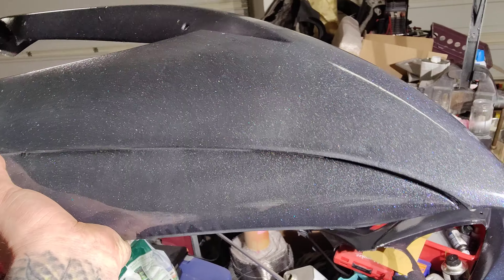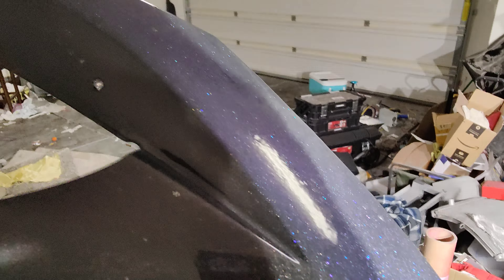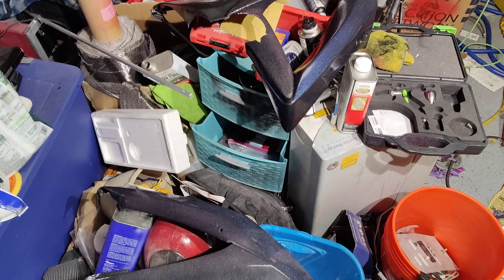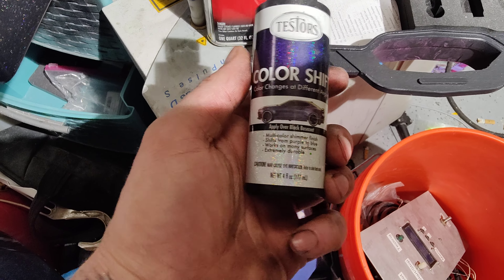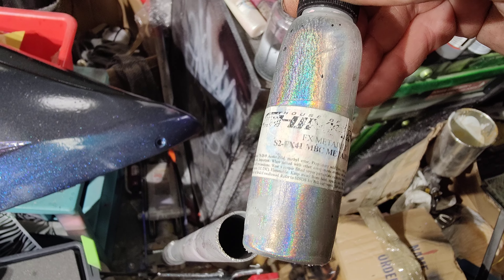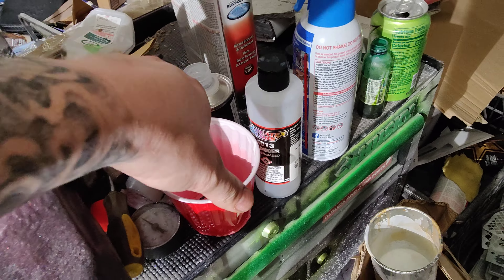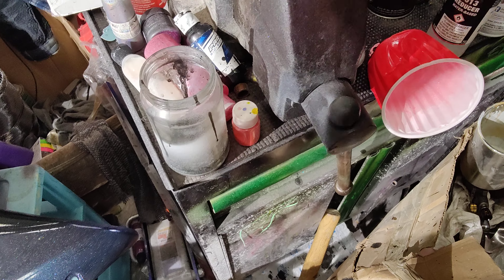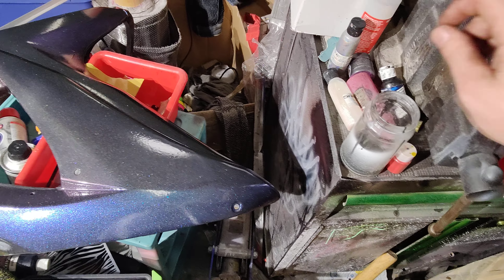quick minimal prep gsxr600 fairing paint job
I'm fully aware that the pain job is shit however, had you seen what I had to work with when I started and the fact that I was doing this for free for a buddy, and the cost of the stuff I was using/spraying my quick and dirty spray job would make sense. it looks 1000's of times better than it did before and I still am going to do a quick 6,8,1k,1200,2k,3k wet sand and then rock the entire line of Maguires show polishing stuff, then will hit with acetone, wax and grease remover and shoot one more quick clear coat on to leave a permanent glass like coating on these otherwise destroyed and trash plastics.. As of now, the only textures are from the pearls and the runs in the clear but the clear will sand and buff right out and the pearl will be glass after I run the wet sand and buff out so the final clear will go down like glass and stay that way cause I will actually thin to exact 3:1:1 and spray like it matters. it's amazing how great that clear coat is. it is pricey but that is what I meant when I said you get what you pay for. the plastic will likely break down before this pain job fades out